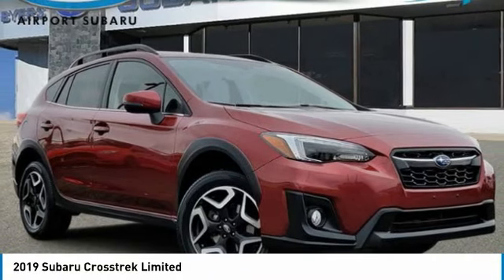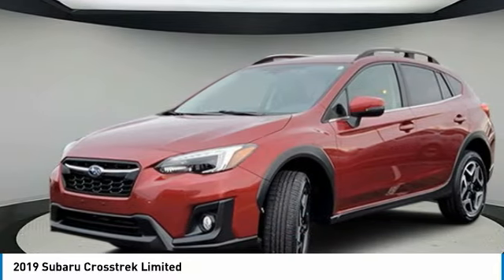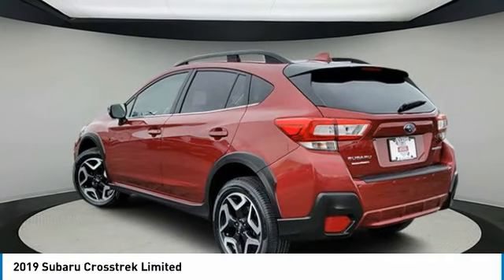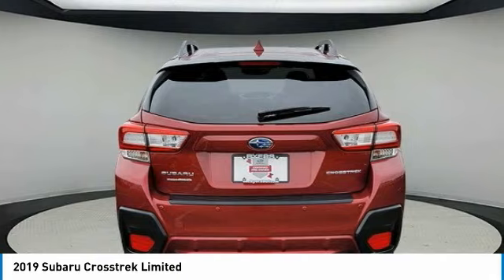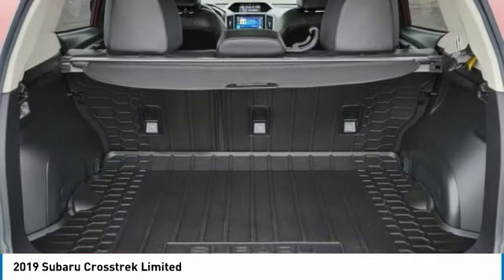2019 Subaru Crosstrek I231411C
2019 SUBARU CROSSTREK Columbus, OH
Stock# I231411C

Byers Imports
401 North Hamilton Rd

1-OWNER CARFAX VERIFIED! *DESIRED FEATURES:* AWD, Leather, Rear Camera, Remote Start, Htd Seats, Android Auto, Apple CarPlay, Blind Spot Monitor, Lane Departure Warning, SiriusXM, Power Sliding Doors, Bluetooth, Alloy Wheels, Fog Lights.

This all wheel drive 2019 Subaru Crosstrek 2.0i Limited CVT is one of those used cars Columbus, OH shoppers seek out for its Venetian Red Pearl exterior with a Black Interior. With 36,698 miles this 2019 Crosstrek with a 4cyl, 2.0l, 152.0hp engine is your best buy near Columbus, OH.

Byers Airport Subaru serves Columbus, OH. You can also visit us at, 401 N Hamilton Rd Columbus OH, 43213 to check it out in person! Byers Airport Subaru Used car dealership only sells used cars Columbus, OH buyers can trust for safety and worry free driving.

*EXTERIOR OPTIONS:* Tinted Glass, Privacy Glass, Rear Window Wiper, Auto Headlamp, Spoiler / Ground Effects

*Why utilize Subaru Motors Finance Financing?* You can use our Subaru Dealer car payment calculator to calculate your payment on this Venetian Red Pearl 2019 Subaru Crosstrek 2.0i Limited CVT. Our Byers Airport Subaru Subaru Motors Finance Specialists work with every level of credit and Subaru Financing needs. From bad credit car financing to the highest credit scores, our Subaru Motors Finance experts offer more and better credit options than used car lots in Columbus, Ohio.

The Byers Airport Subaru used car dealership in Central Ohio is an easy drive or fly in from anywhere in the United States. Our car lot sits just east of Columbus, OH where your 2019 Subaru Crosstrek 2.0i Limited CVT will be waiting for your test drive and/or shipping instructions.

Looking for used cars in Columbus, Ohio? We're glad you found this used Subaru Crosstrek for sale at our car dealership in Columbus, OH just east of Columbus, OH. Looking for financing? Our Byers Airport Subaru finance specialist will find the best rates available fo